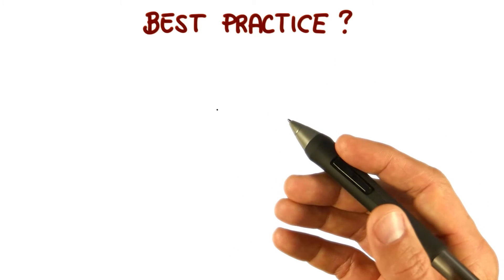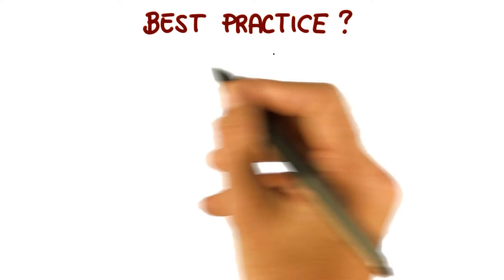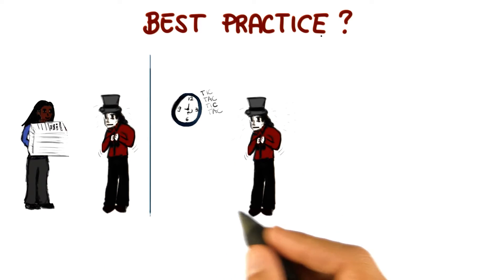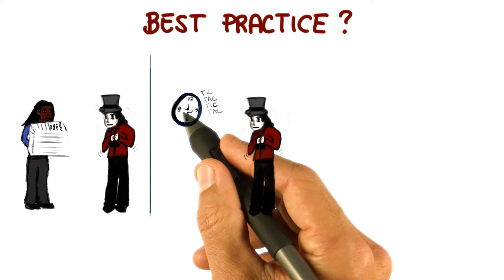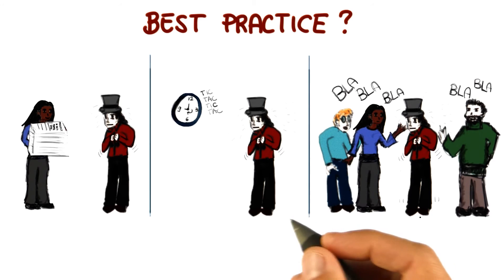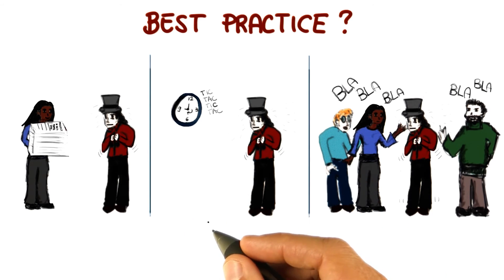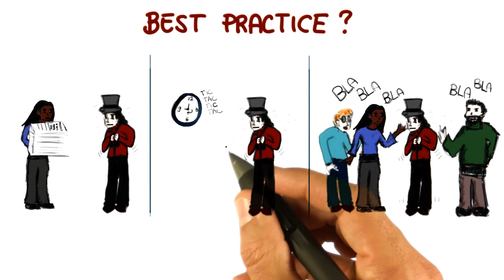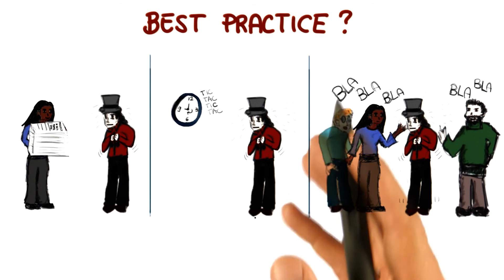Best Practices - Georgia Tech - Software Development Process